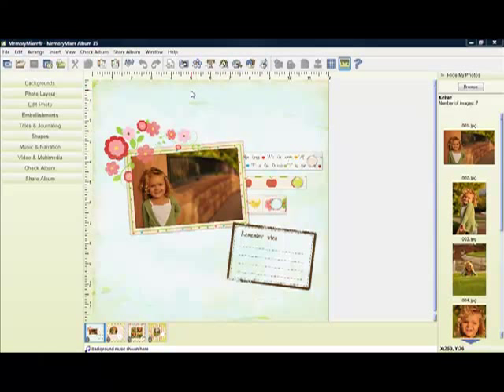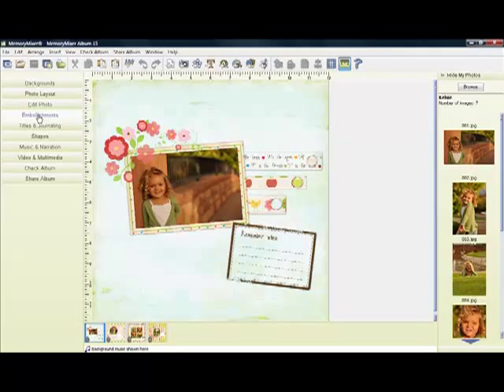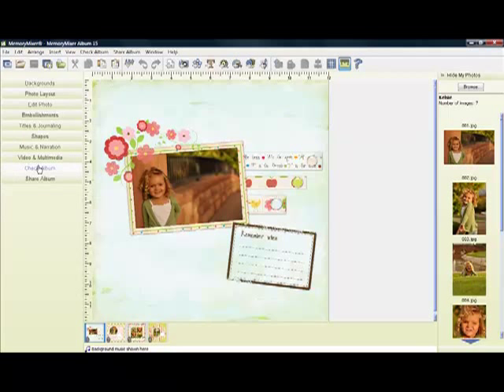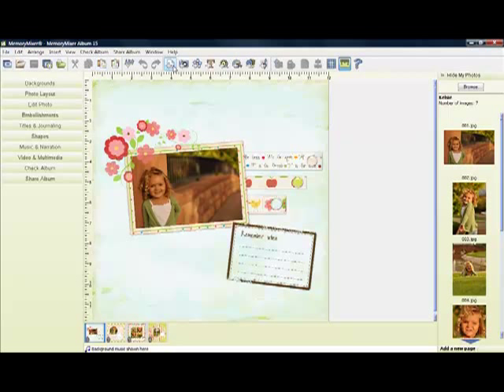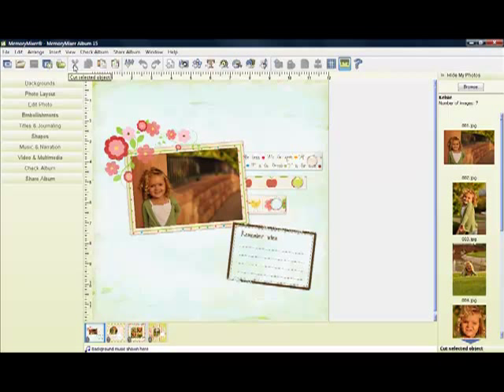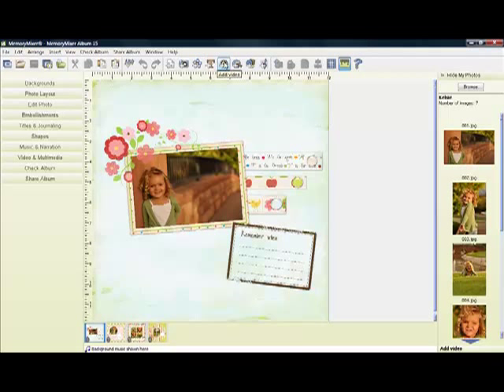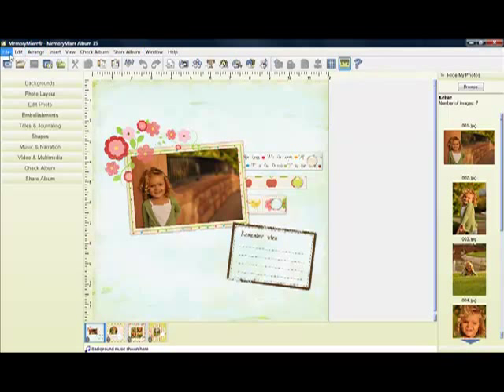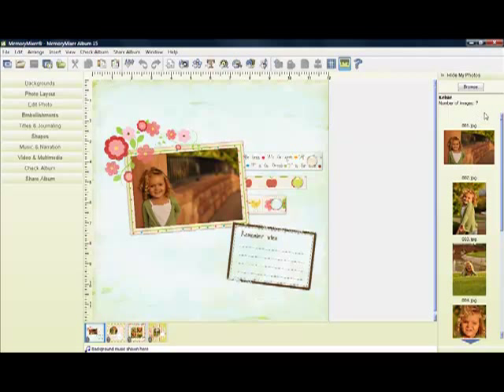Getting Around in MemoryMixer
This digital scrapbooking tutorial will give you an overview of the tools and shortcuts found in MemoryMixer, digital scrapbooking made easy!